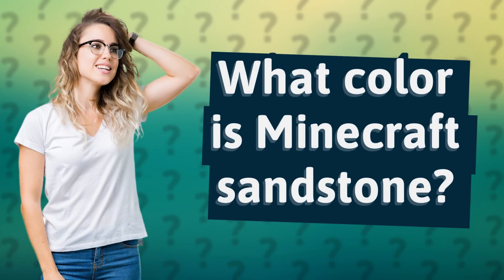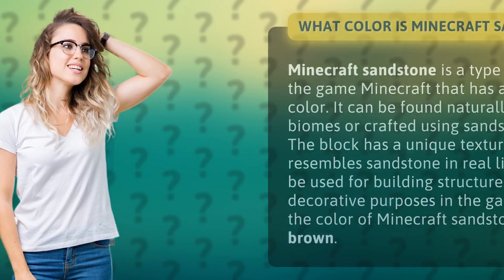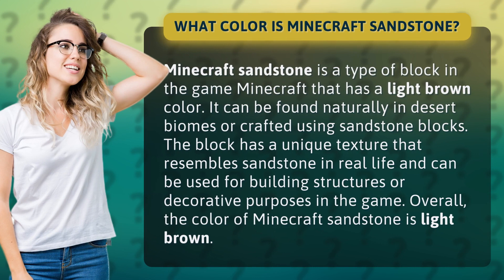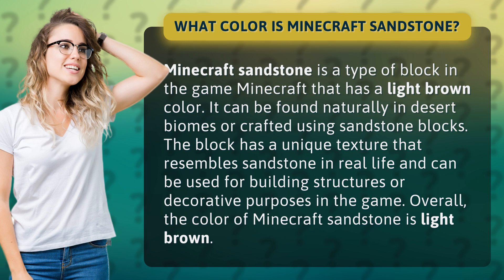What color is Minecraft sandstone?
Get ready to uncover the mystery of Minecraft sandstone! In this video, we explore the color of this versatile block that can be used for everything from building towering structures to adding the perfect touch of texture to your Minecraft creations. Discover the natural beauty of this light brown block that can be found in desert biomes or crafted using sandstone blocks. So, what are you waiting for? Join us on this journey and let's uncover the color of Minecraft sandstone together!